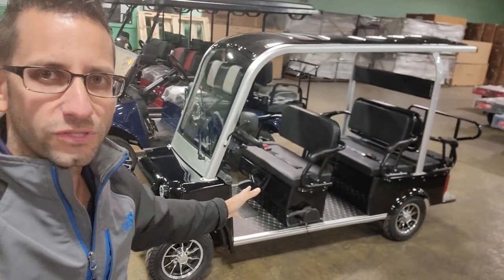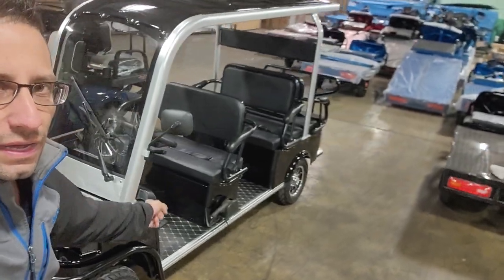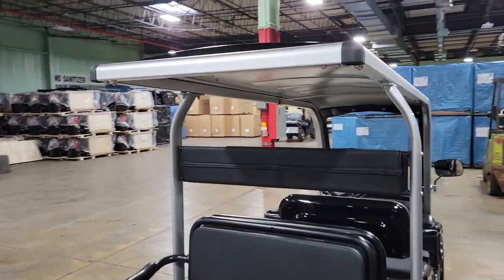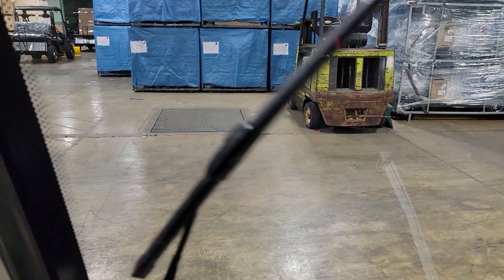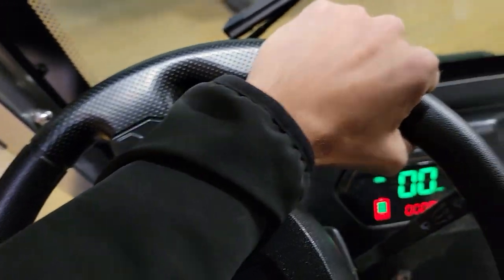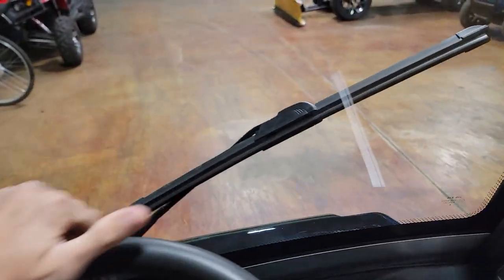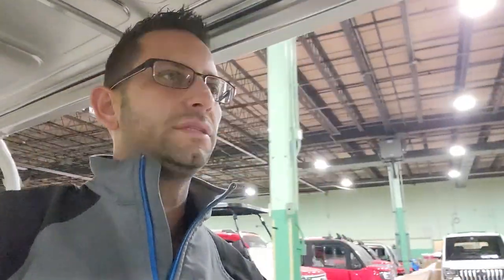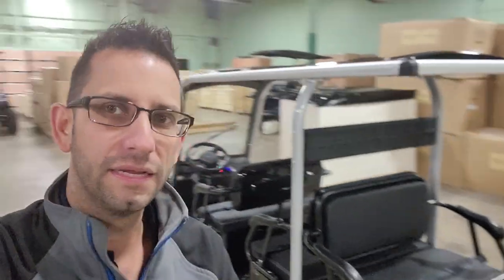Mr Joyce From Indiana, Your Skyline 6 Seater Golf Cart Is Ready!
Check Out This Video For Mr Joyce From Indiana. For More Information And Pricing! 6 Passenger LSV Golf Cart Ready For Shipment!